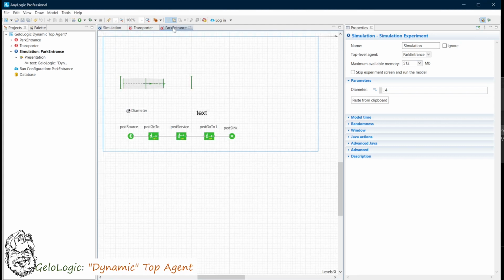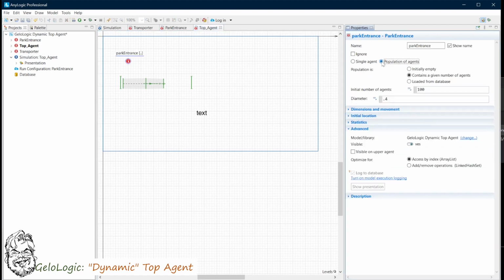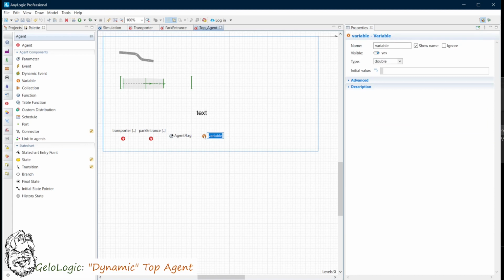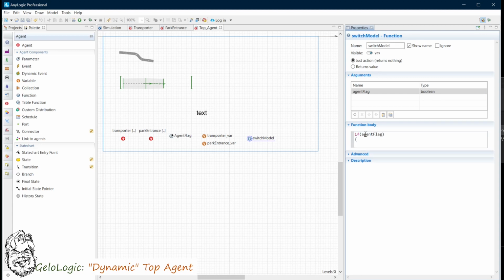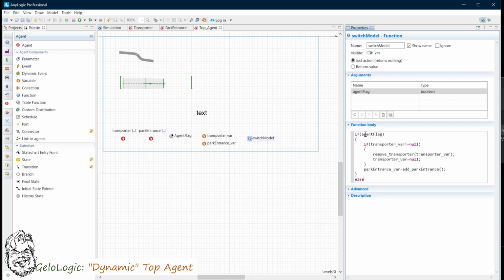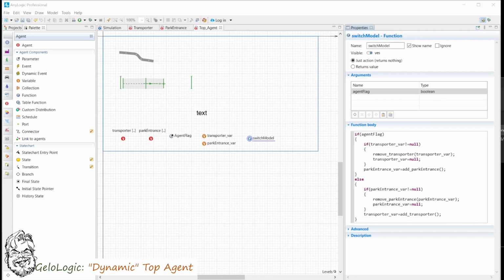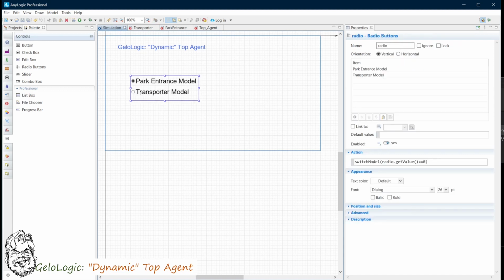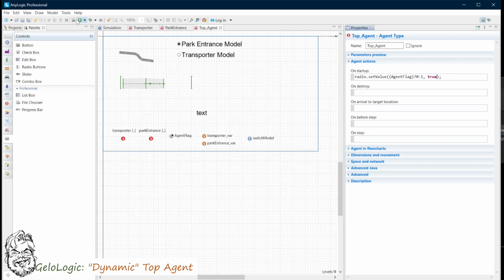How to make a "Dynamic" Top Agent in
Welcome to Gelologic!
'Dynamic' in quotes because you cannot change @AnyLogic top level agent at run time, but you can emulate it.